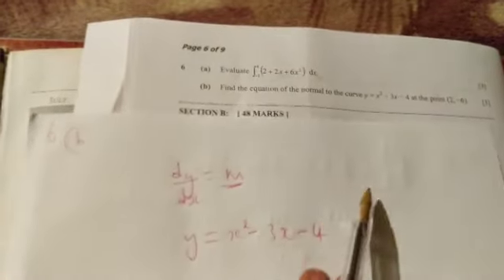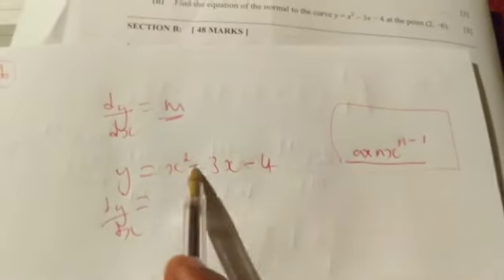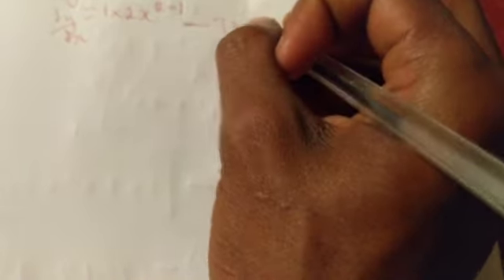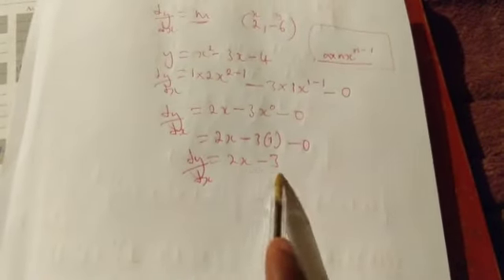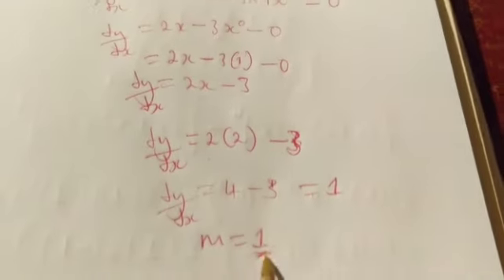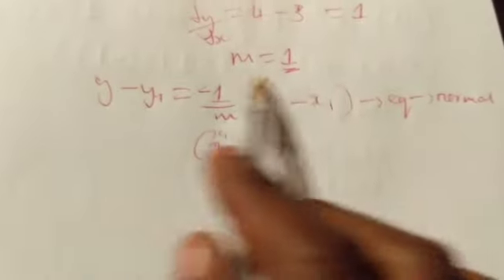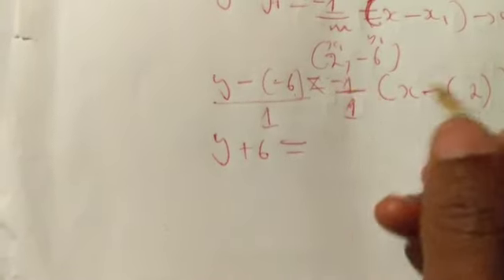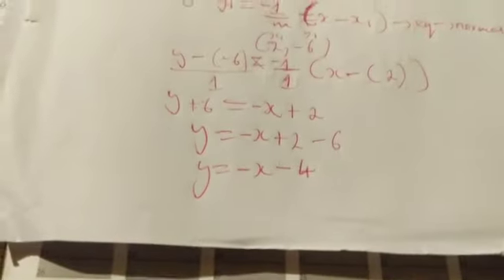2022 maths grade 12 internal question 6(b)